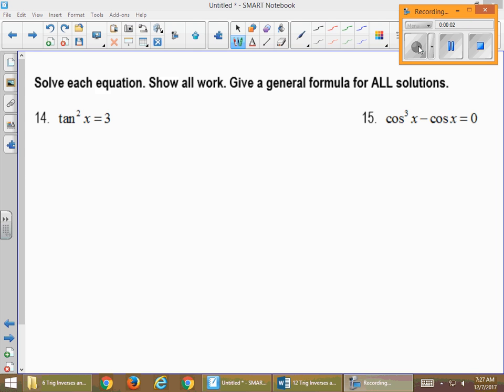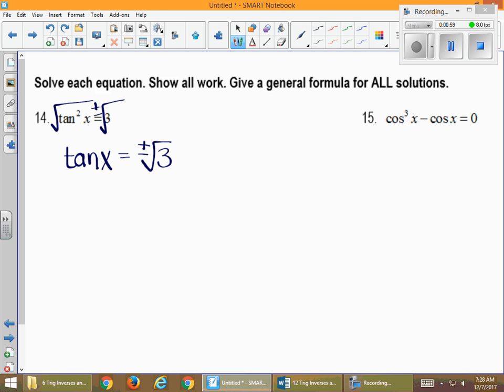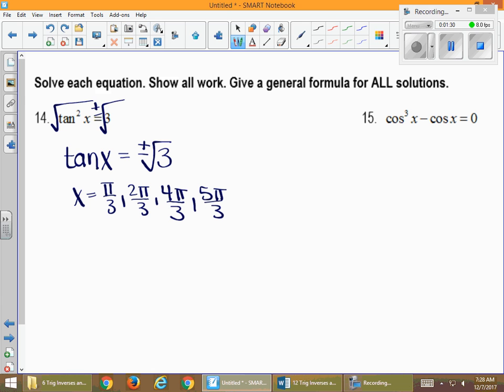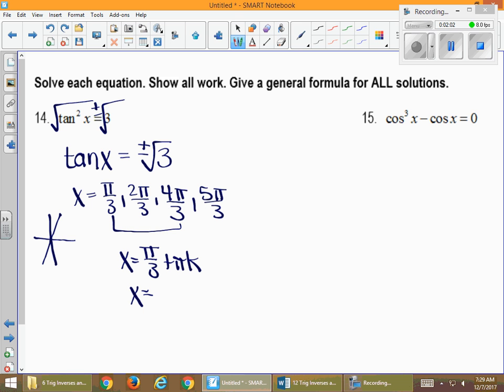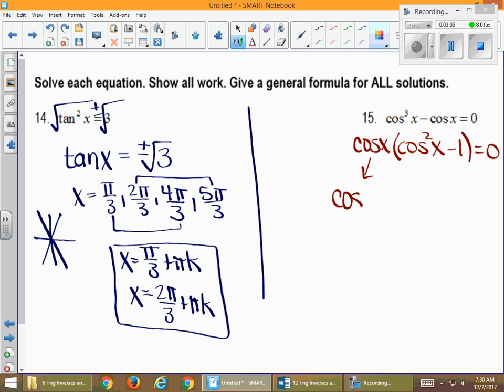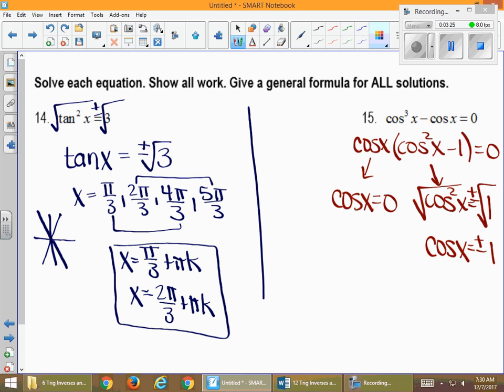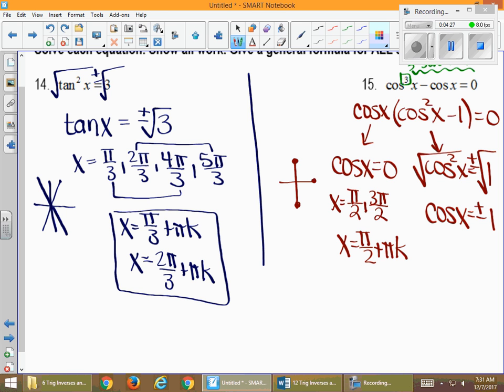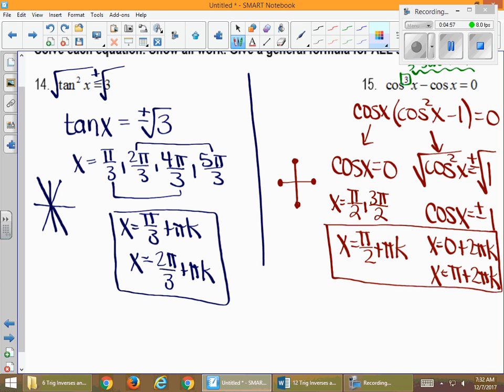Test C 14 15